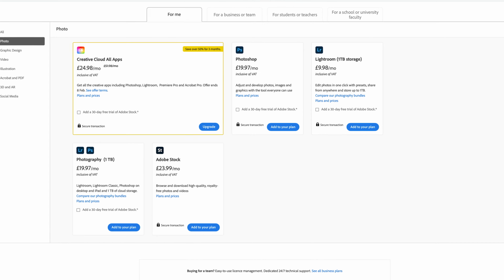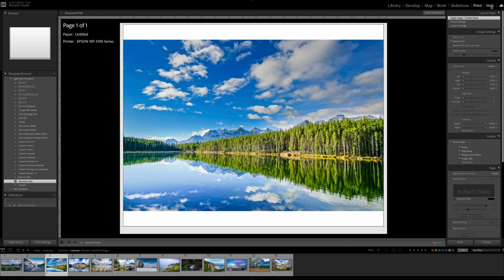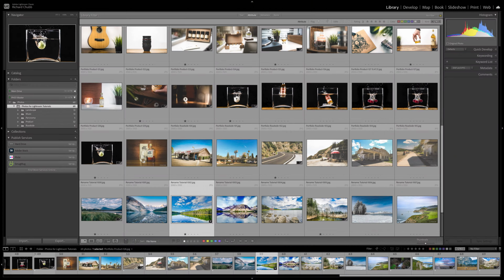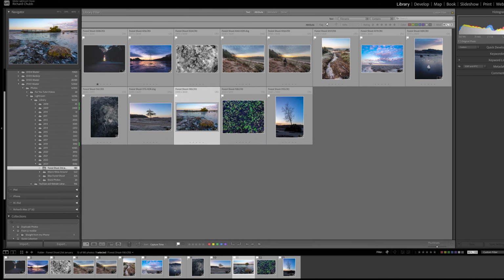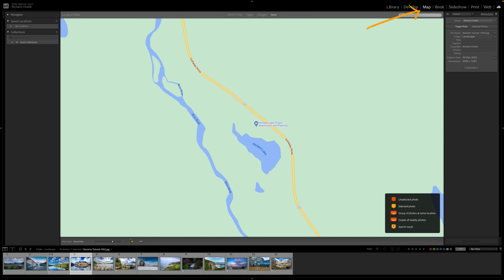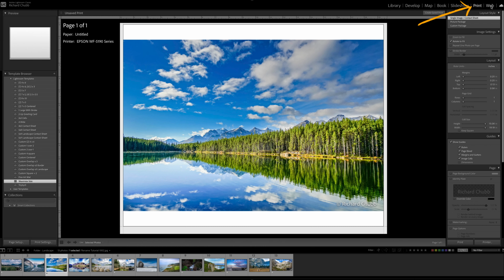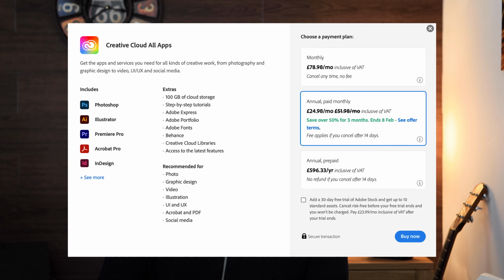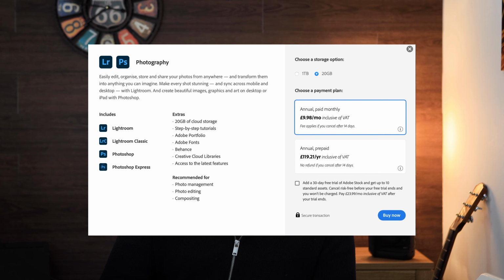Ep01 - Beginners Guide to Lightroom Classic - What are the Plans and How Much?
In this first Episode, I take a look at the plans that are available, and the costs.

This is the first episode in a series of episodes all about Adobe Lightroom Classic.

00:00 Intro
00:50 About Me
02:13 What exactly is Lightroom
04:18 How Much is Lightroom